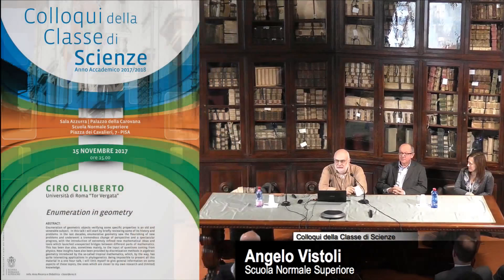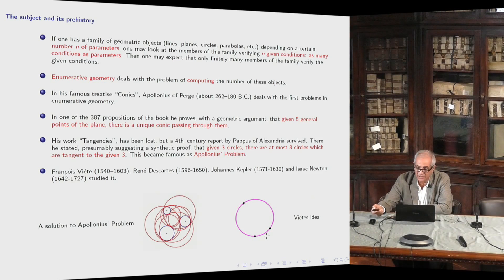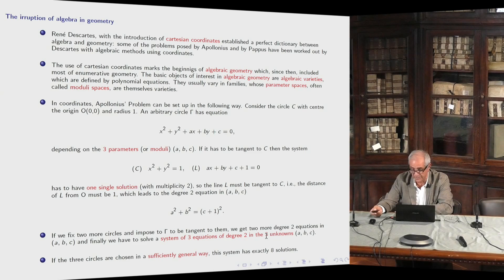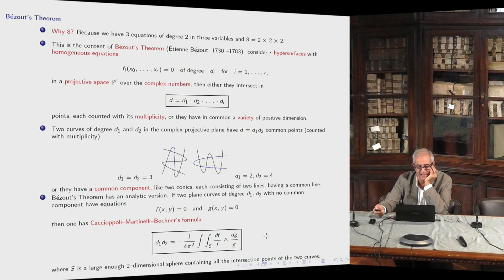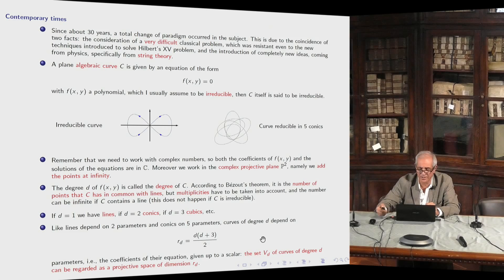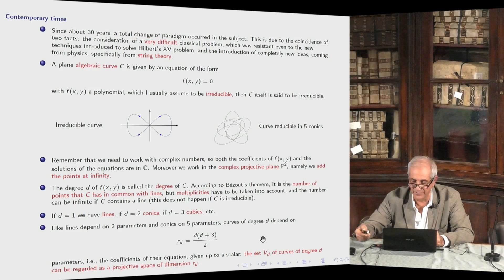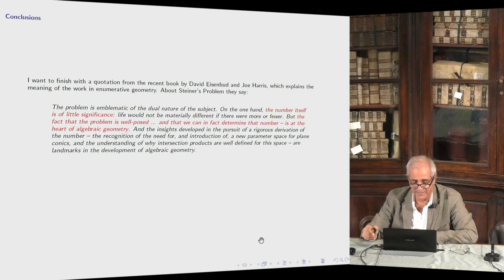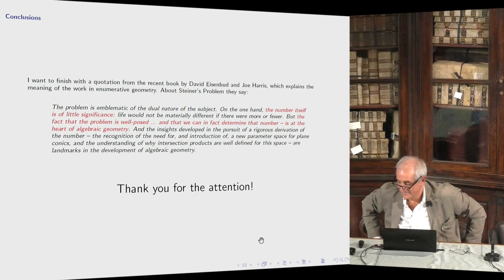Ciro Ciliberto, Enumeration in geometry - 15 Novembre 2017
Colloqui della Classe di Scienze

Ciro Ciliberto, Università di Roma “Tor Vergata”
Enumeration in geometry

Abstract:
Enumeration of geometric objects verifying some specific properties is an old and venerable subject.  In this talk  I will start by briefly reviewing some of its history and problems. In the last decades, enumerative geometry saw the flourishing of new problems and underwent a tremendous change of perspective and a spectacular progress, with the introduction of extremely refined new mathematical ideas and tools which launched unexpected bridges between different parts of mathematics. This has been due also, sometimes mainly, to the input of questions coming from physics. New insights have also been provided by discretization methods in algebraic geometry introduced by the so--called tropical mathematics, which, by the way, has quite interesting applications in phylogenetics. Being impossible to present all this material in a one hour talk, I will limit myself to give general information on some aspects of these topics, the ones which are closer to my own research and (limited) knowledge.